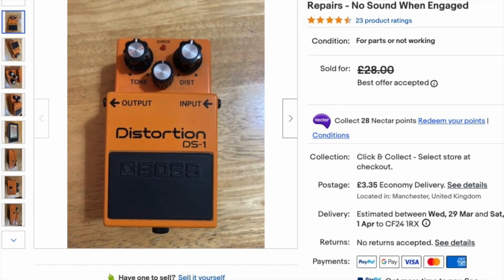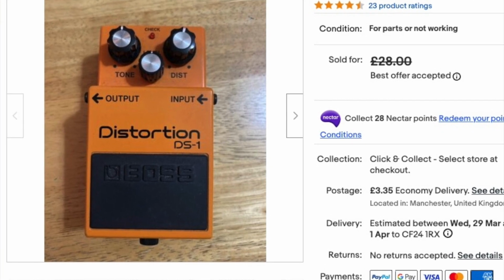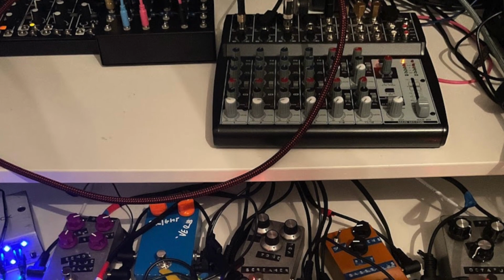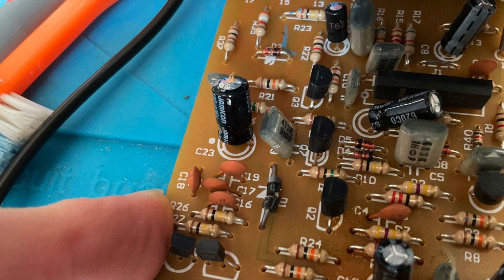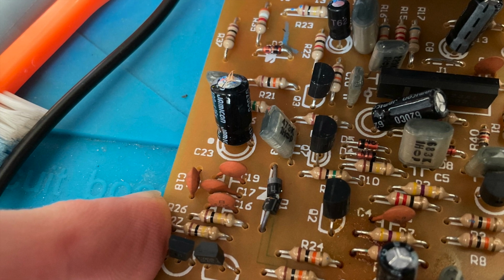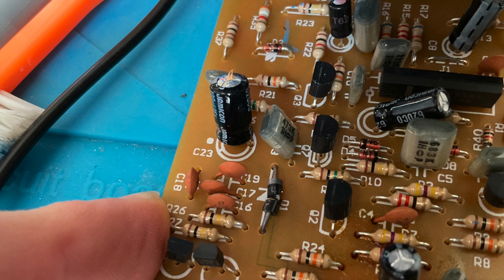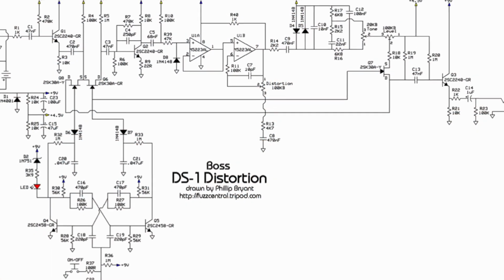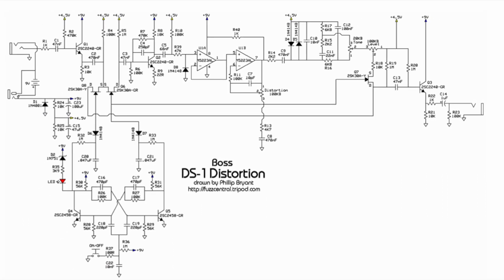Boss DS-1 distortion pedal repair story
There's also a demo of this pedal with a TD-3 (303 clone) running through it

I bought a broken distortion pedal. I went on quite the journey to repair it!

£27.35 BOSS DS-1 Distortion Pedal - Spares / Repairs. Lights up on PSU, bypass works - no sound when engaged Good cosmetic condition Sold as seen

I thought, OK, I’ll have a go at this! After all, the DS-1 is a legendary pedal for acid/techno…

The pedal arrived, I eagerly dismantled it, and was faced with some very clear issues. It was clear that, the diode D1 was blown, and capacity C23 next to it had a little mohawk from where it had bulged out upwards.

From the serial number, it seems this is an early 2000s model. I consulted a schematic I found online, and it was clear that both of these were in the power circuit.

I spoke to my mate Jon and he suggested that maybe someone had plugged in the wrong power supply - this totally makes sense that the components would blow if that’s the case.

I desoldered the diode, which was fully broken in two, and pulled out the cap also. I tested the cap, yep, ESR meter suggests it’s totally borked!

So, I soldered in some replacements I happily had in my parts bins. It still didn’t work. Oh no! Back on the test bed!

I could see that there was what looked like capacitor leakage around C15. So, I pulled out that cap and the surrounding resistors... They all read fine, but I replaced them anyway; the resistors looked a bit grubby. I cleaned the PCB with some isopropyl alcohol and it looked much better.

It STILL didn’t work! At this point, I did some voltage tracing by putting a probe on neutral and measuring voltages at certain points corresponding to the schematic. Voltages seemed OK although I’ve never done this before so I wasn’t confident.

Eventually, I built a simple audio probe and traced the signal point-by-point through the circuit. I got as far as the op-amp and suddenly it all dropped out!

At this point, I realised that the op amp must be blown. I managed to find a few articles and threads online suggesting that this is a common issue when people feed the DS-1 the wrong power.

The waiting game! I found some replacement op-amps on Mouser.co.uk. Little did I know, they’d be shipping from Texas!! No wonder they wanted £12 for Fedex delivery!

When it eventually arrived, I socketed the op-amp so I could swap it out if necessary. Apparently there are a number of op-amp mods for this pedal…

IT WORKED! I put it all back together and was stoked.

Closing thoughts
This is a greatly smoothed out version of what happened - there was a lot of flailing around! I probably spent about 8 hours in total on this project, including all the research I did, although that’s hard to quantify.

That said, I enjoyed fixing this pedal immensely. I found it so satisfying to trace the fault down and pursue it.

Whilst I spent a small fortune on components and shipping (I went down a few blind alleys with suspecting various caps I didn’t have in my drawers; components are reasonably cheap but you really get stung with the postage), so it cost more than buying a new one, it was the fun of the fight that I relished.

And next, to try it on synths!